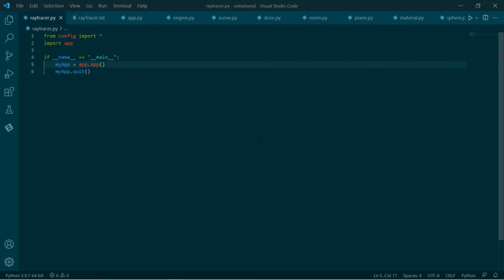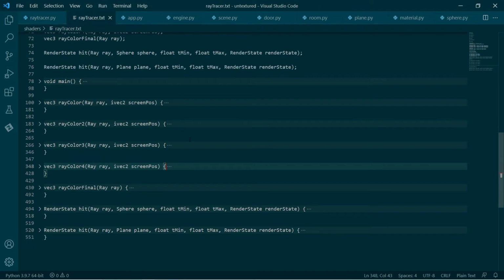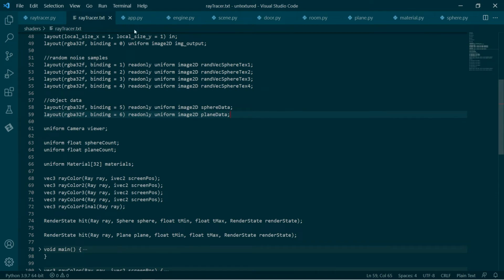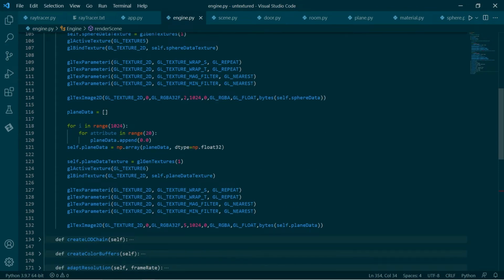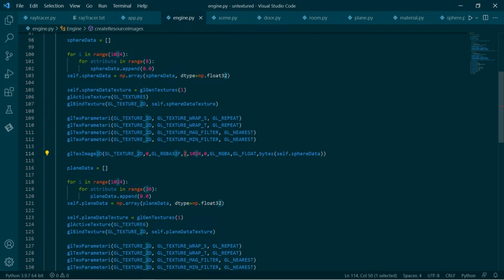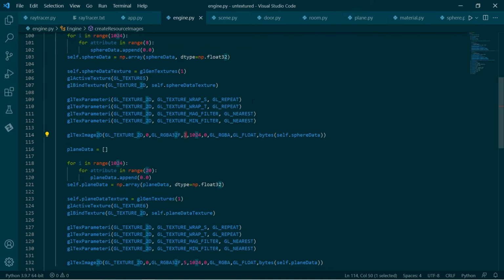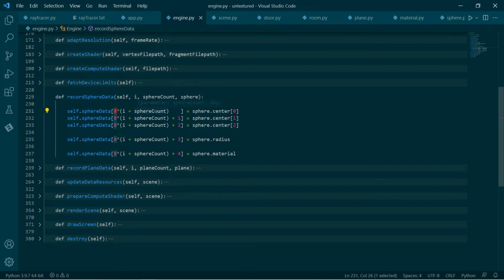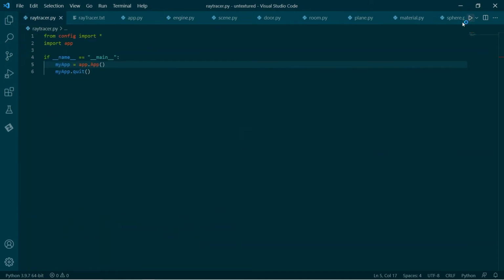Realtime raytracing in Python: more complex levels